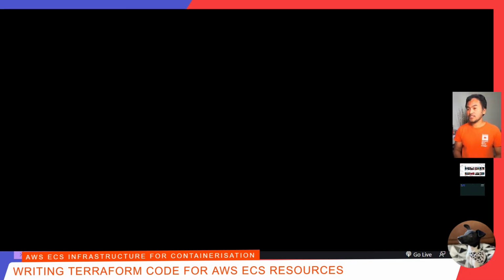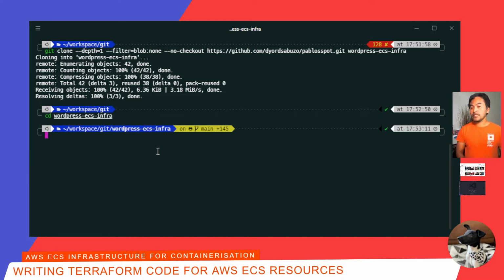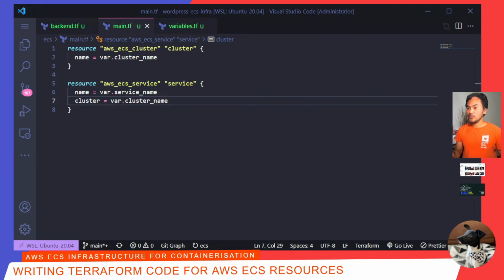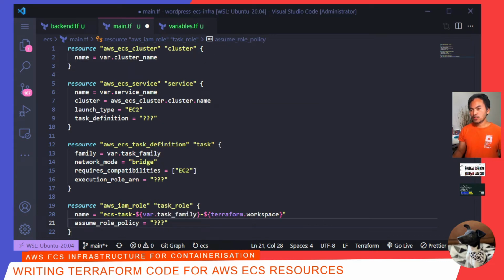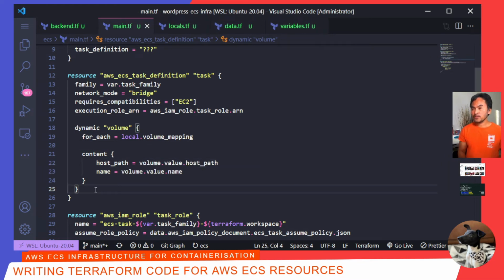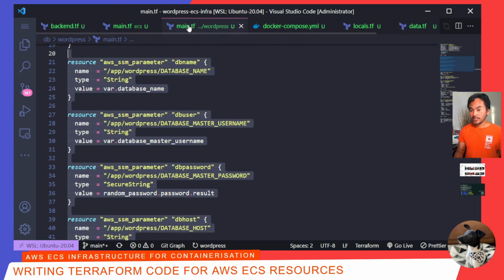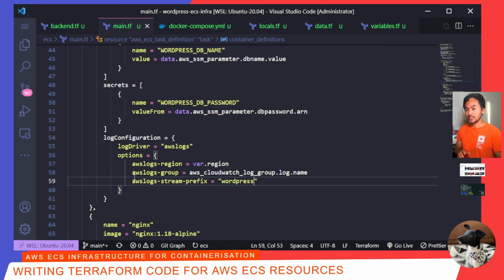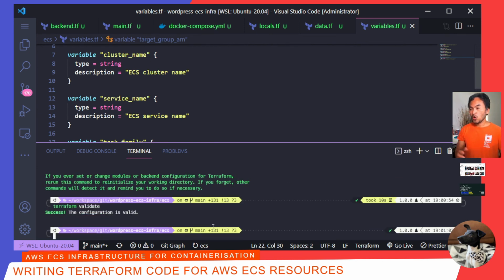Infrastructure Code using Terraform for Container Orchestration with AWS ECS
This is episode one of a series on AWS ECS Infrastructure for Container Orchestration.  This episode is a show and toll on writing infrastructure code using Terraform for ECS related resources.